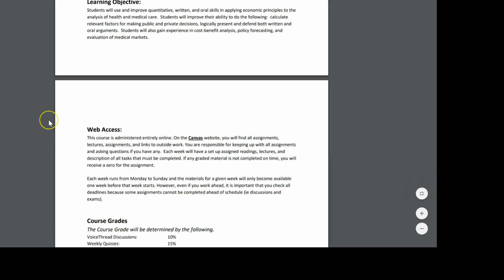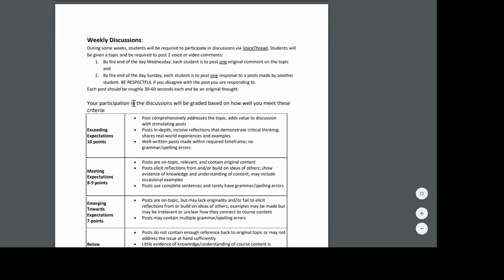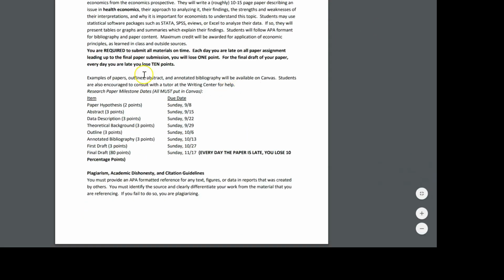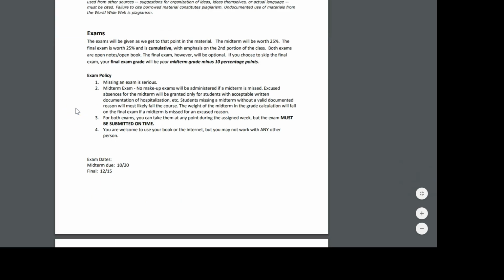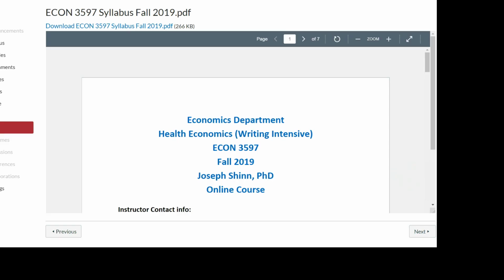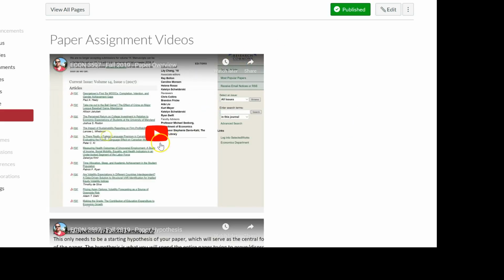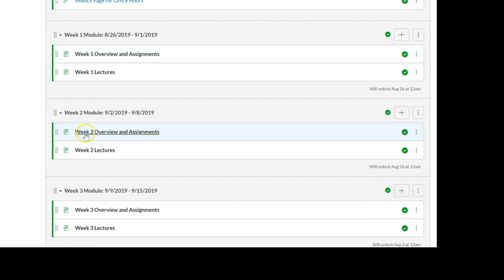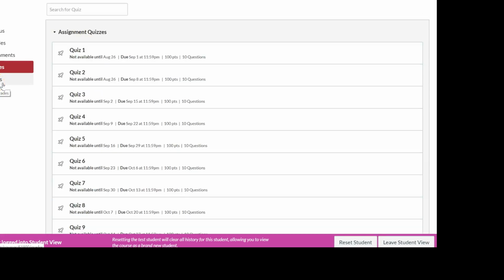ECON 3597 - Fall 2019 Intro Video